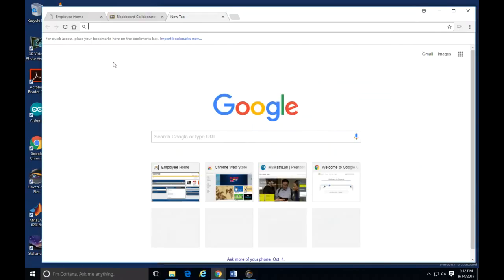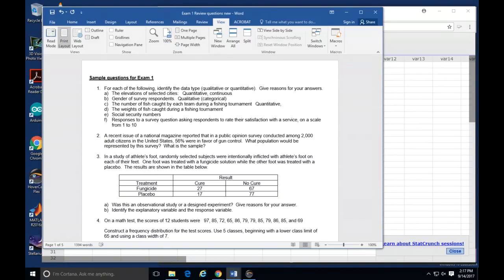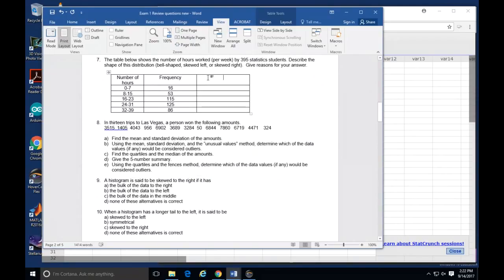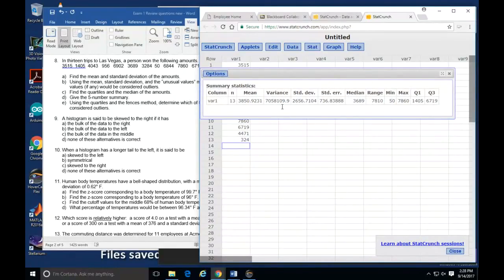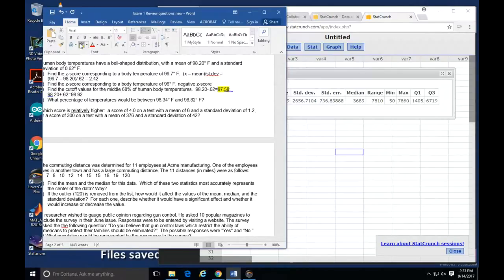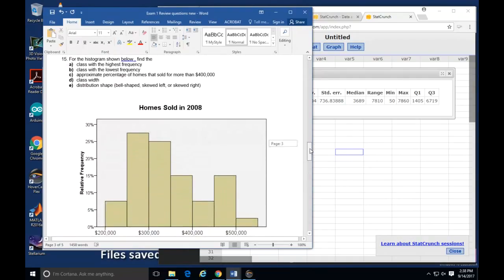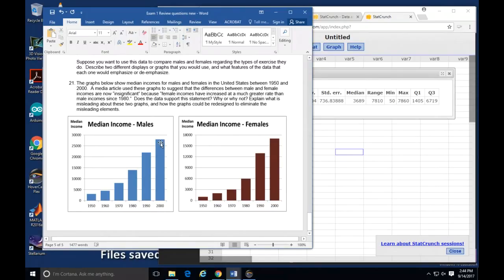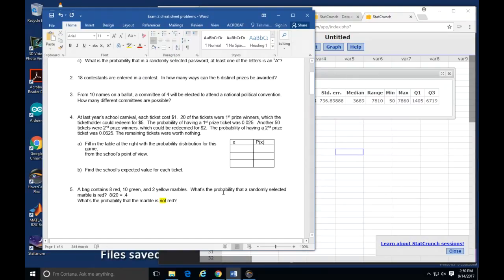Unit 1 Exam Review